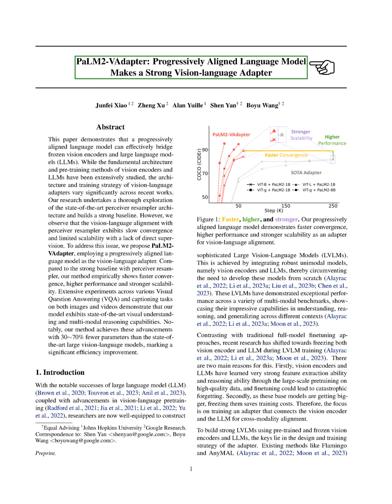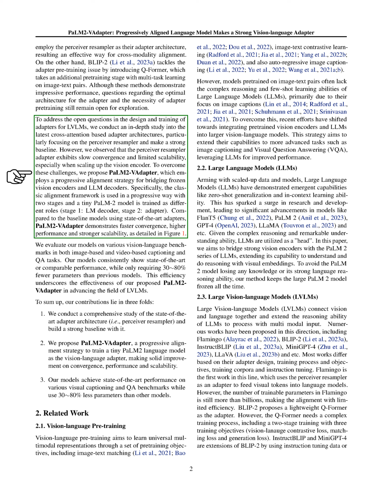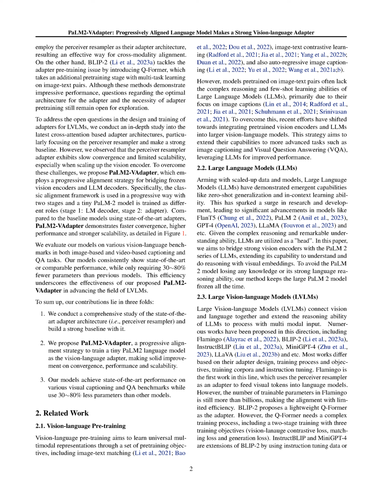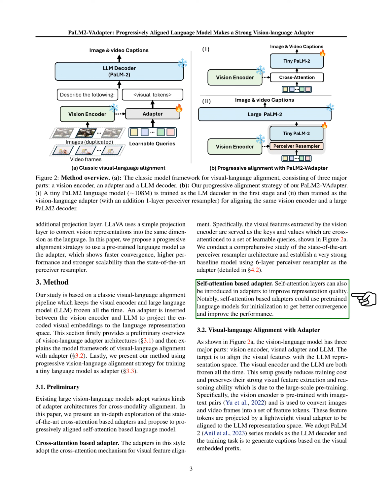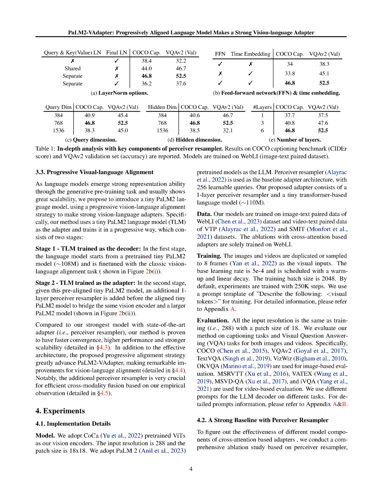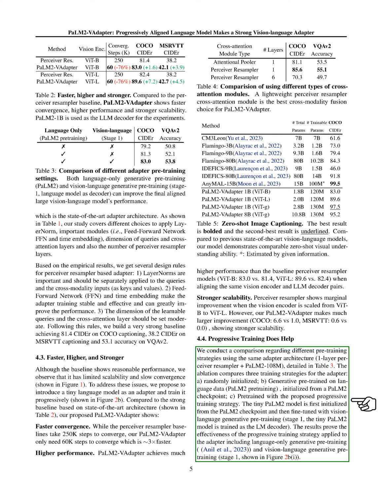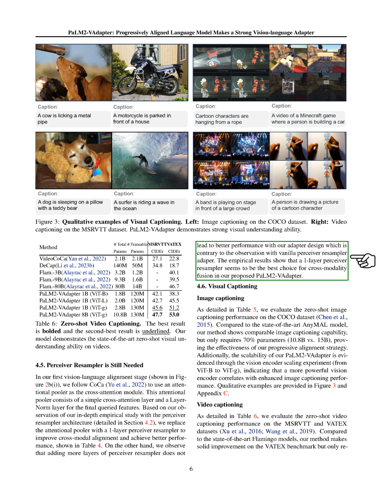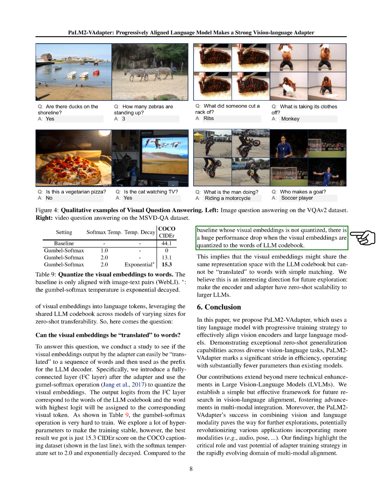PaLM2-VAdapter: Progressively Aligned Language ModelMakes a Strong Vision-language Adapter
The paper introduces PaLM2-VAdapter, a progressively aligned language model as a vision-language adapter, showing faster convergence, higher performance, and stronger scalability in multi-modal tasks with fewer parameters.